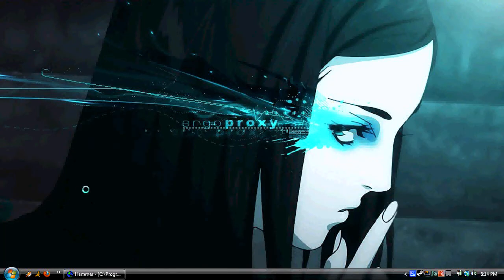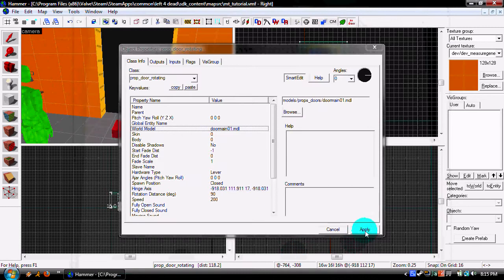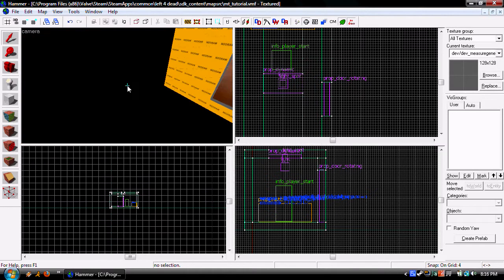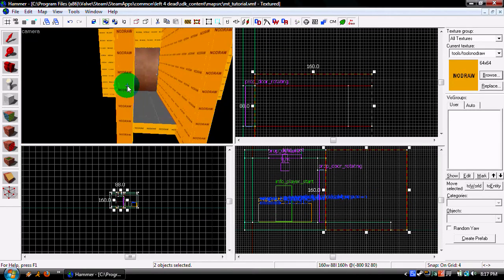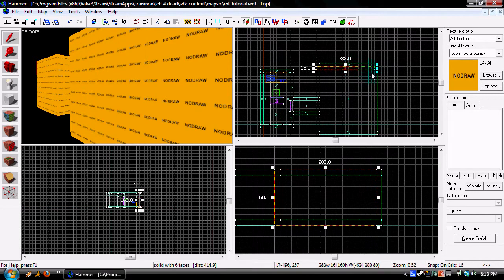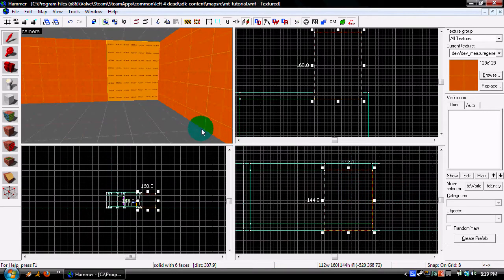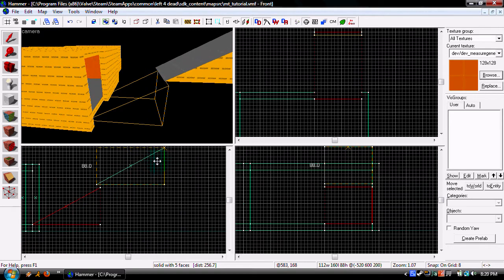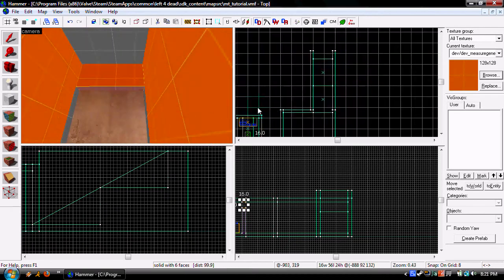MT's L4D Hammer Tutorial #2 (PART 1)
A quick and (very) basic Hammer tutorial made by me to help those who are new to Hammer learn to make their own maps. This tutorial will include how to add onto your original room, create ramps, and how to add a sky (very basic, will elaborate in later tutorial).

**Later tutorials will be done in single subject segments, will be able to talk in further detail**